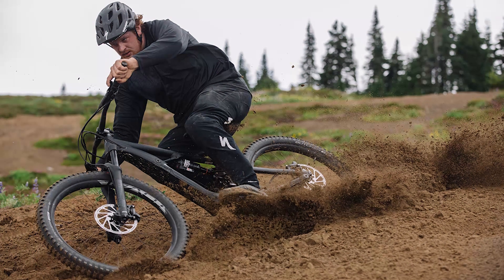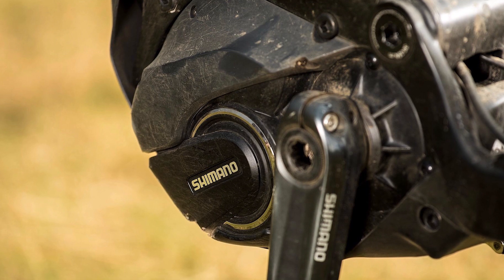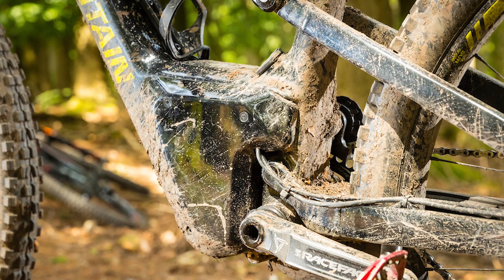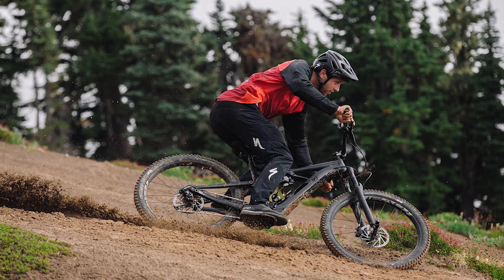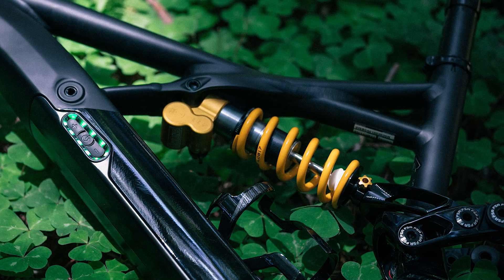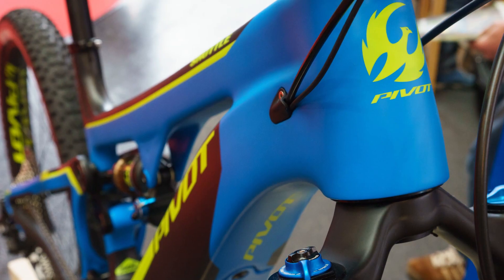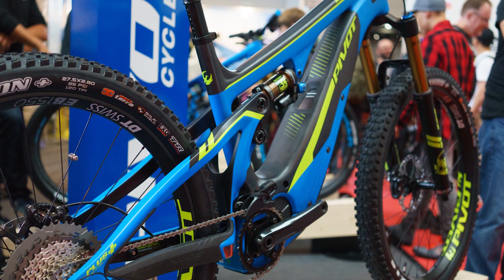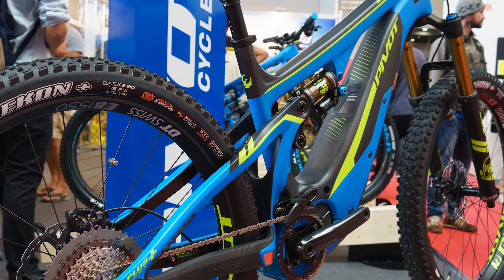Top 5 - 2018 eMTBs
Love them or loathe them, they're not going anywhere (except to the top of the hill really fast without an uplift). Here are the four eMTBs we think will make the biggest impact in 2018, and one we just couldn't resist.